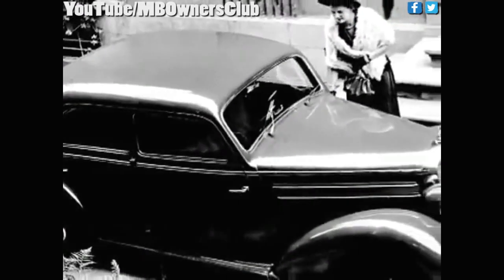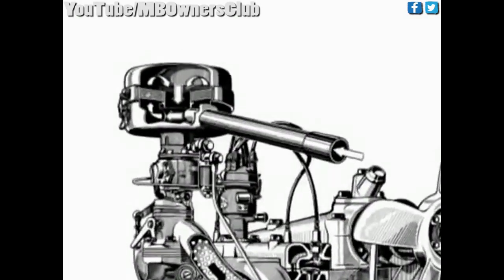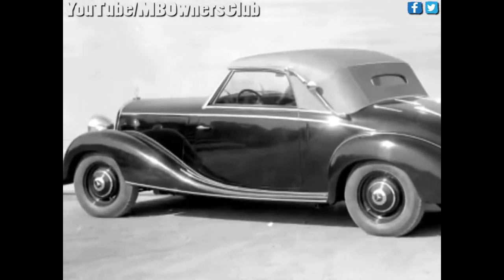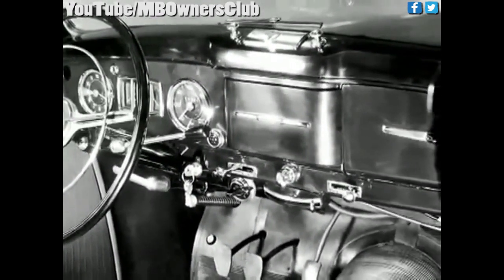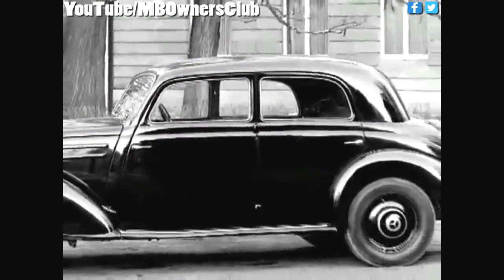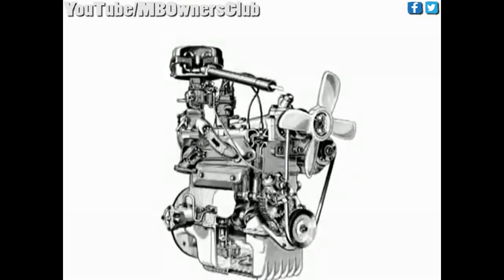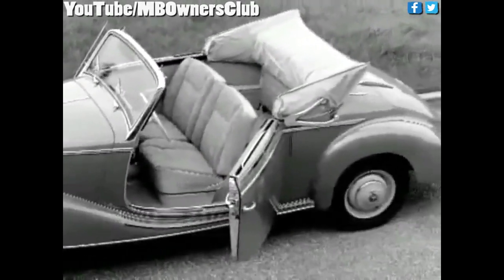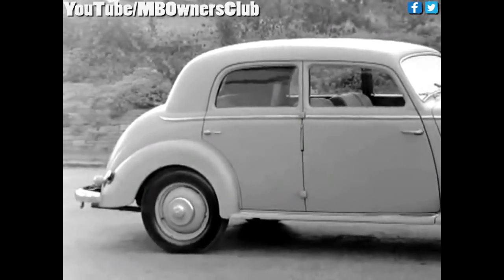Mercedes-Benz - Types 170S, 170DS, 170S_V and 170S_D (1949) W136, W191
The Mercedes-Benz 170 S is a luxury car which was produced by Mercedes-Benz from 1949 until 1955 in various gasoline and diesel powered forms. It was initially offered with a 1.8 liter version of the 1.7 liter inline-four cylinder M136 engine used in the slightly smaller production type 170 V. It was the first Mercedes-Benz to carry in its name the suffix “S” (for Sonder modell (Special model) denoting a superior level of comfort and quality. As such, its intended market was successful business owners and company directors

The 170 S was released in May 1949, initially sharing the chassis number of the W136 170 V, and closely resembled it. However, in several respects it was more directly a development from the six cylinder Mercedes-Benz 230 which the company had produced, albeit in small numbers, between 1938 and 1943.